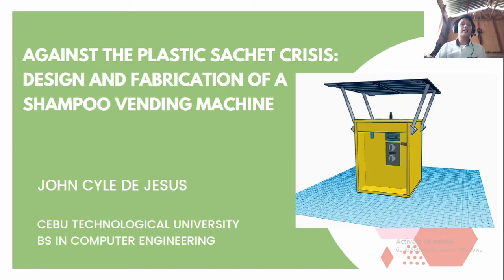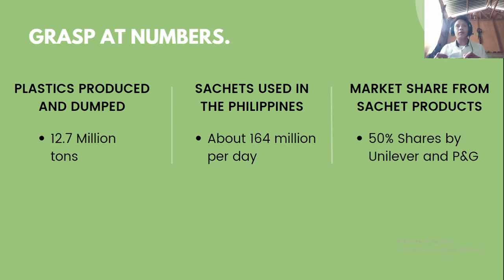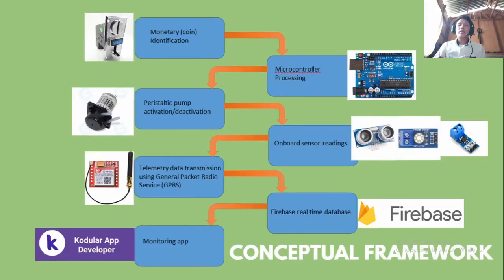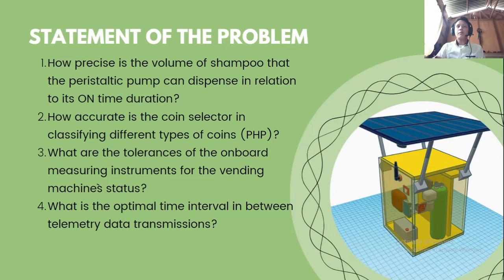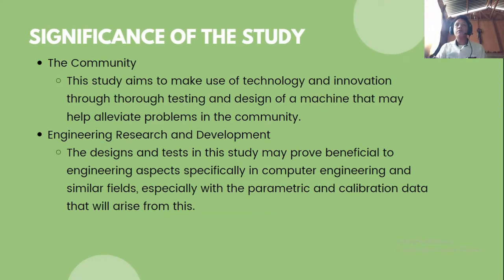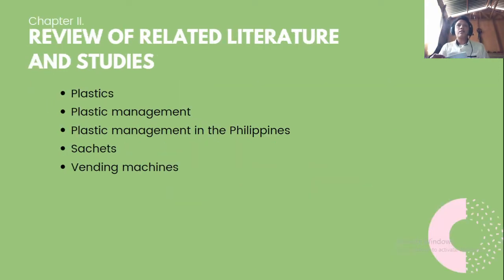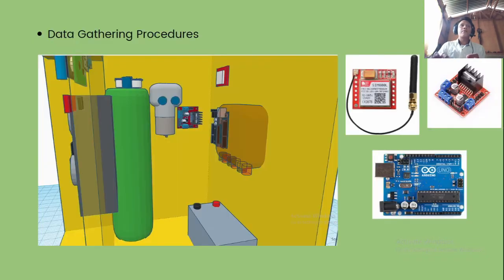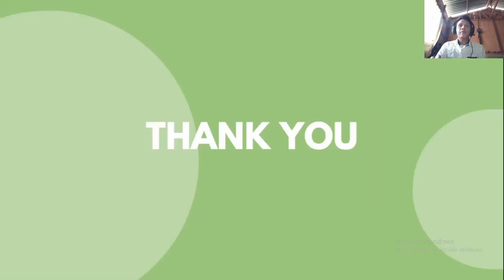DeJesus_JC_BSCPE_3G_AGAINST THE PLASTIC SACHET CRISIS: DESIGN AND FAB OF A SHAMPOO VENDING MACHINE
TITLE:
AGAINST THE PLASTIC SACHET CRISIS: DESIGN AND FABRICATION OF A SHAMPOO VENDING MACHINE

A Research Proposal Presented for the Subject
Research Methods
CPE PC-3218

In Partial Fulfillment of the Requirements for the Degree:
BACHELOR OF SCIENCE IN COMPUTER ENGINEERING

Cebu Technological University - Main Campus